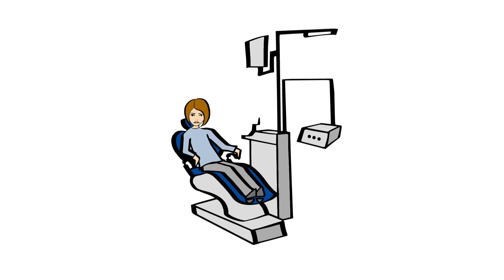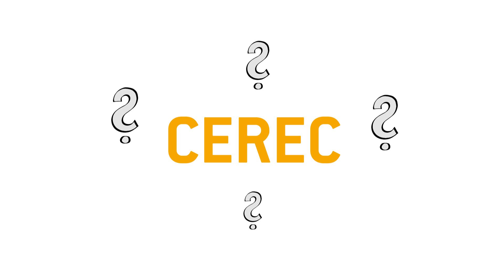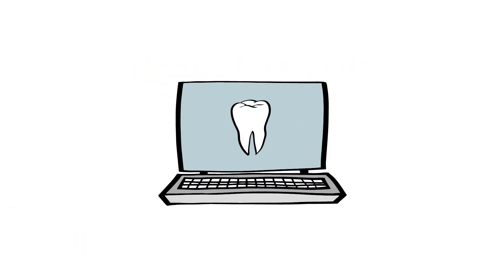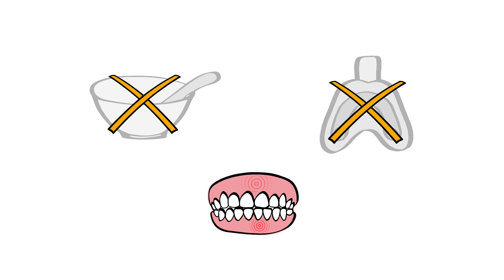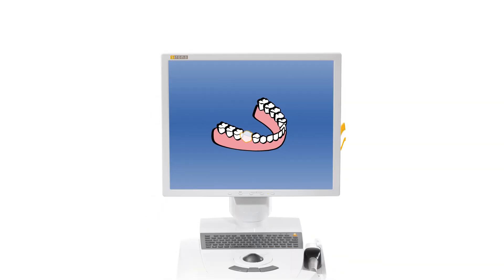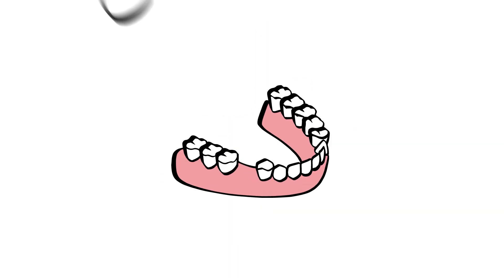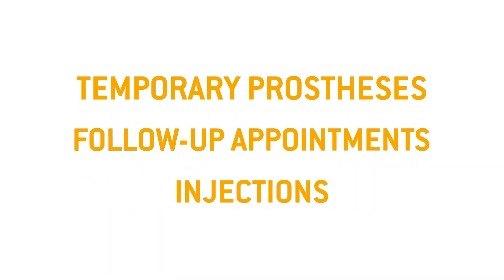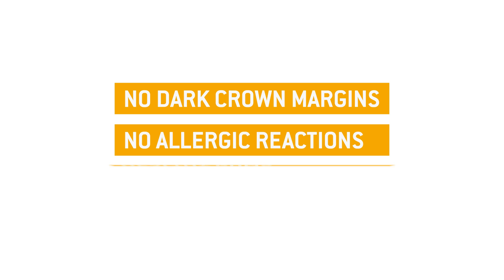Demystifying CEREC: Your Ultimate Guide to Same-Day Dentistry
Curious about CEREC and how it's revolutionizing the dental world? Look no further!  Join us in this video as we unravel the wonders of CEREC, the cutting-edge technology that's transforming smiles in a single day. Discover what CEREC is all about, from its acronym (Chairside Economical Restoration of Esthetic Ceramics) to its game-changing ability to provide same-day dental restorations, including crowns, veneers, and more!